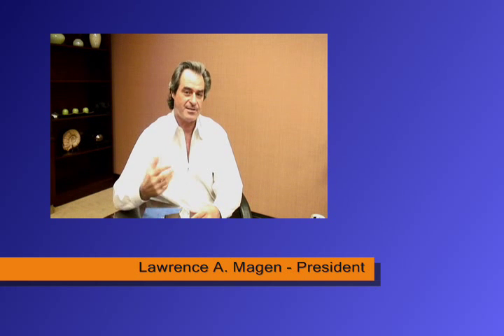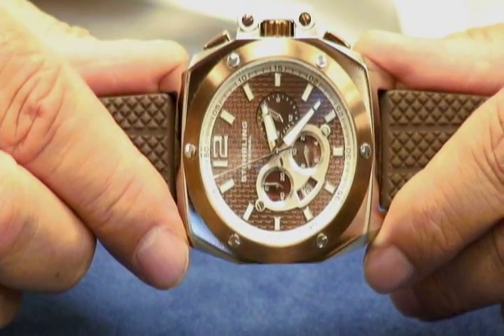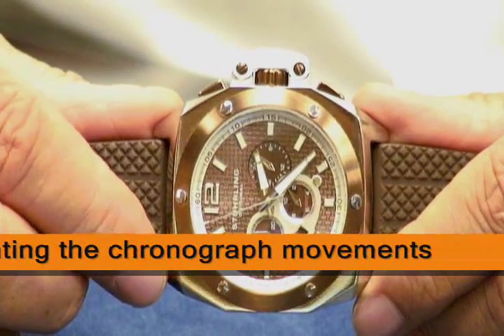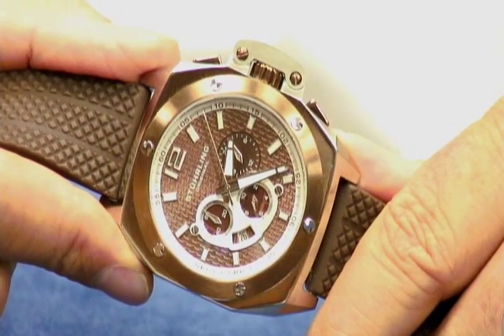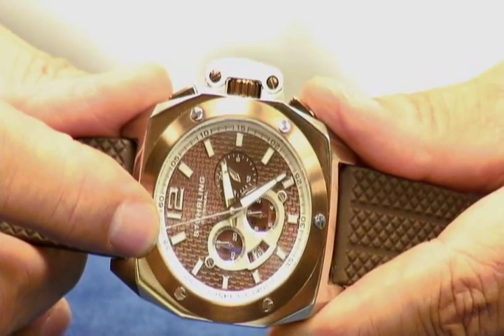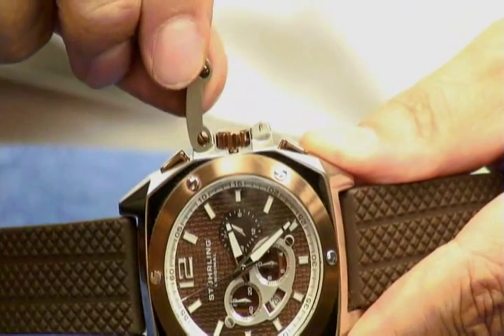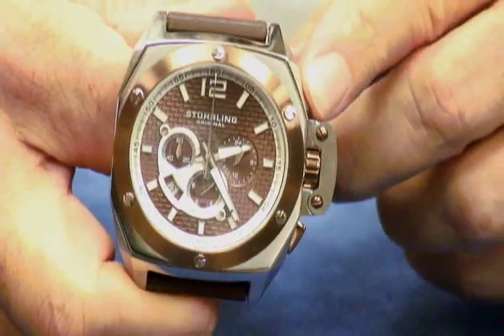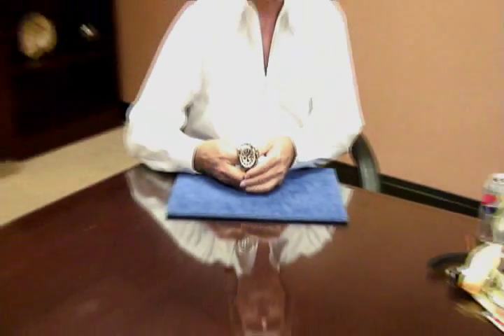Calibrating Chronographs with Citizen Movements - A Stuhrling Instructional Video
Stuhrling Original's President, Larry Magen, explains how to calibrate Chronographs with Citizen Movements.